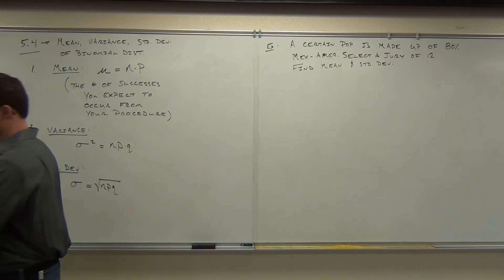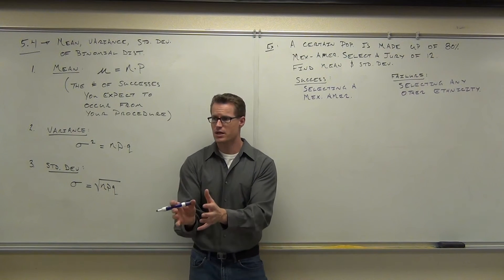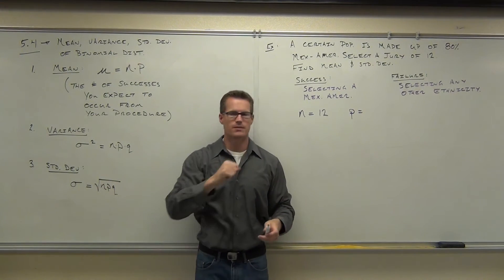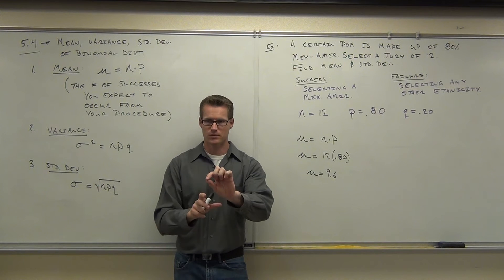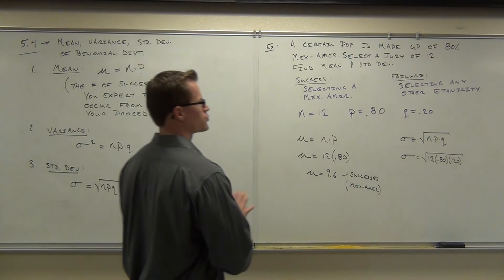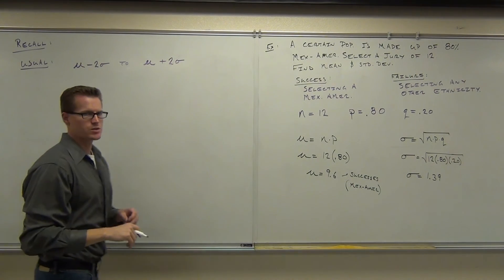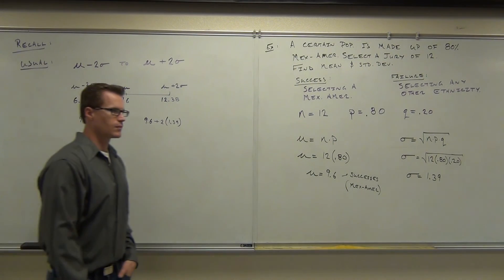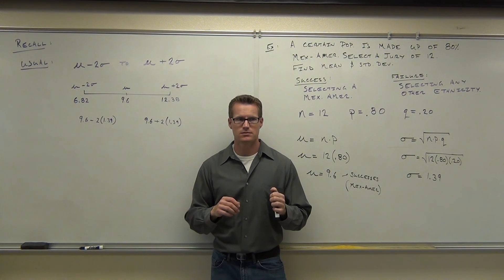Statistics Lecture 5.4 Part 2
Statistics Lecture 5.4 Part 2:  Finding the Mean and Standard Deviation of a Binomial Probability Distribution